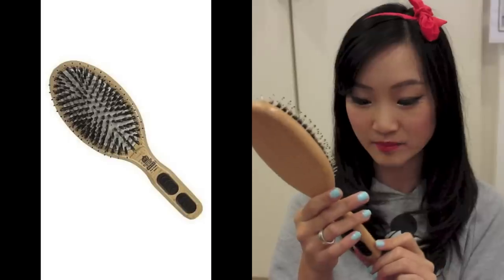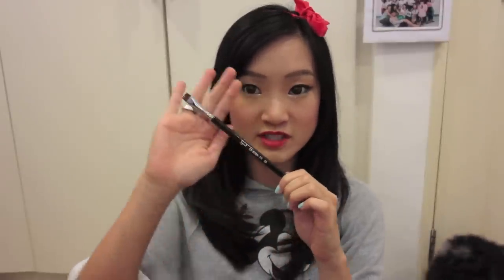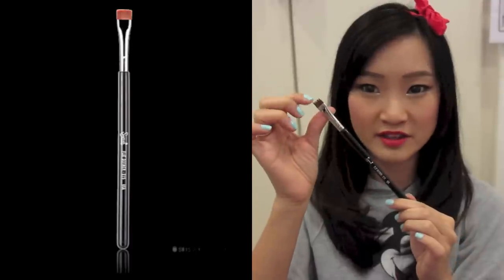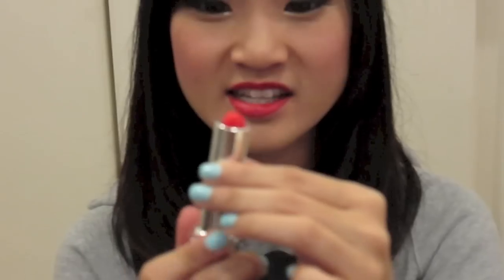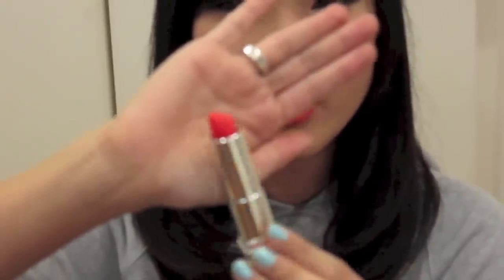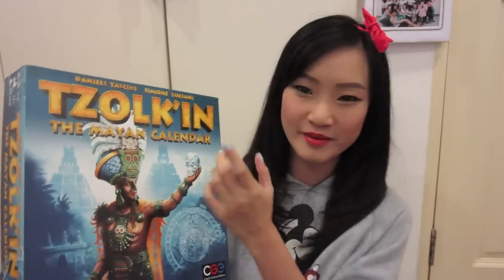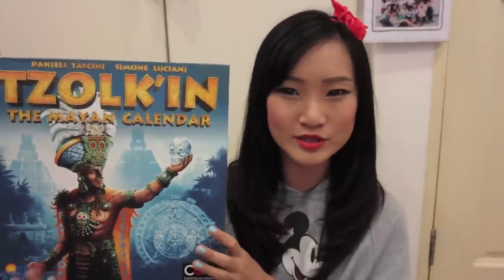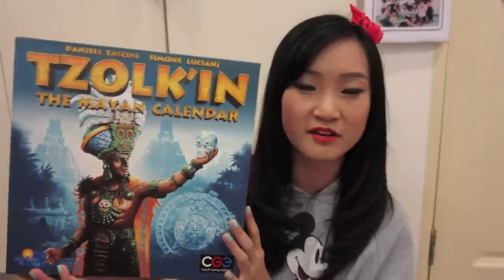April 2013 Favourites! ♥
Let me know if you think Deo should do a board game review channel! :)

xoxo, Step

Products Mentioned:

♥ Kent Natural Shine Large Cushion Porcupine and Bristle Hairbrush - NS01

♥ Bobbi Brown Creamy Concealer Kit (my shade - Natural Pale Yellow)

♥ Maybelline Bold Matte Lipstick - Mat2 Sugar Pink
- you can get this at Guardian, Watsons (Drugstores)

♥ Ray-Ban Aviator Sunglasses Gold Metal Frame Brown Gradient Lens 001/51 58MM - RB3025

♥ Tzolk'in - the Mayan Calendar Board Game

♥ Butter Swiss Roll from Yi Jia Bakery & Cafe
229 Upper Thomson road, Singapore 574361